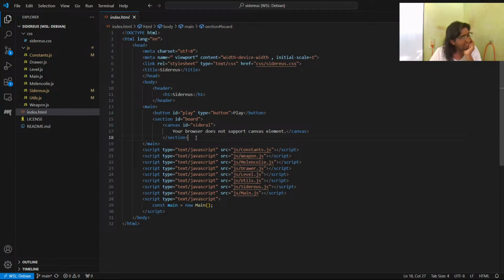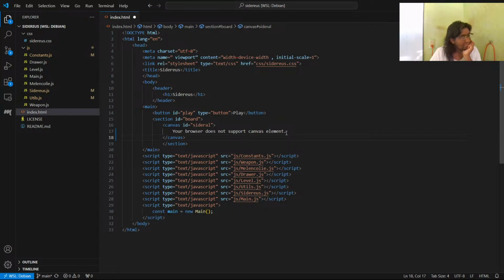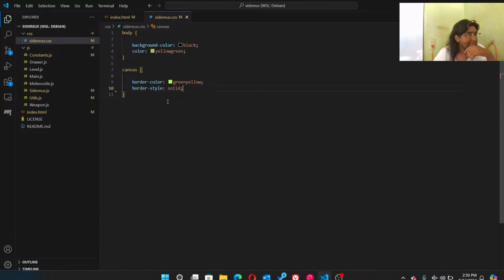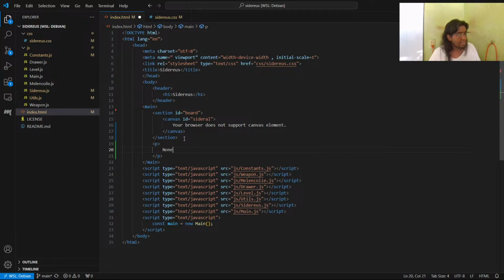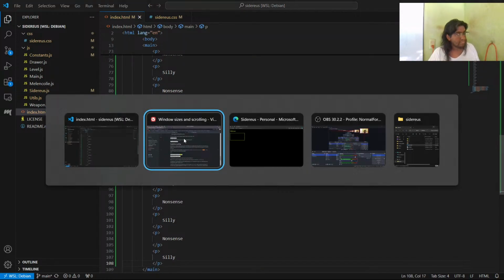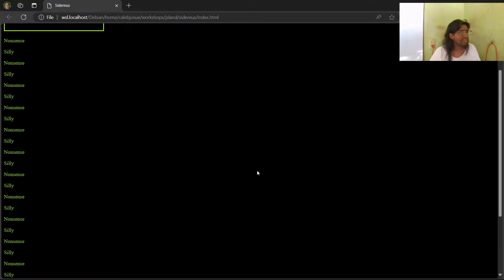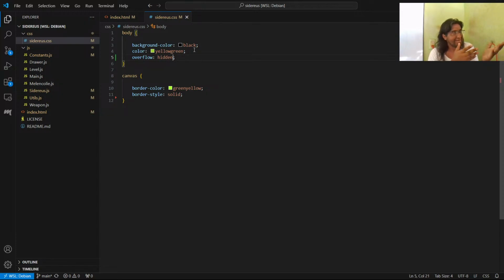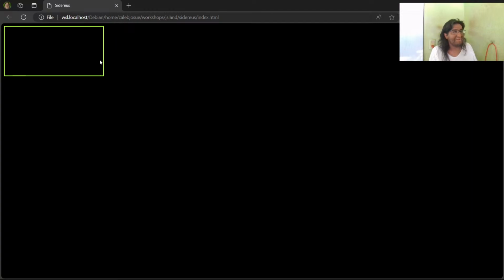Videogame live coding session - Sidereus - II